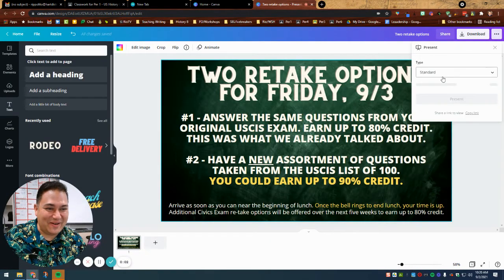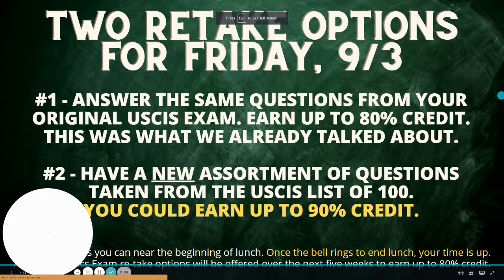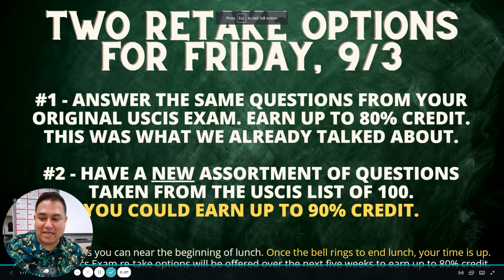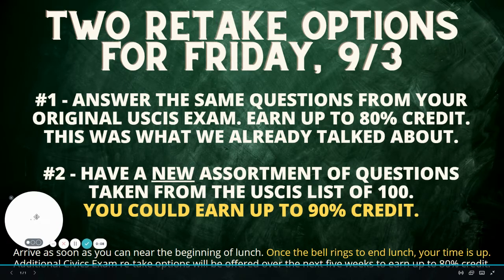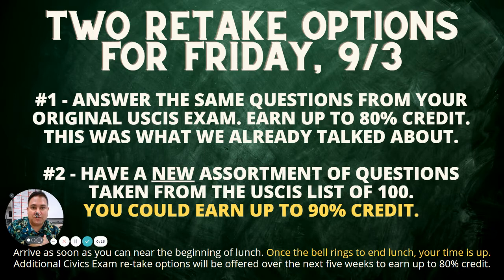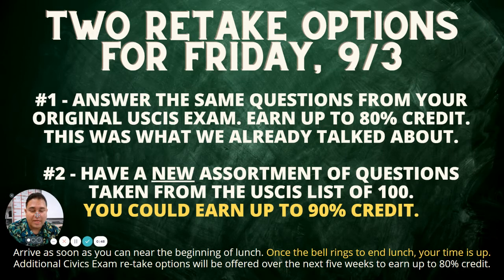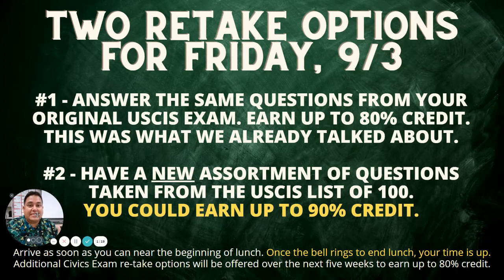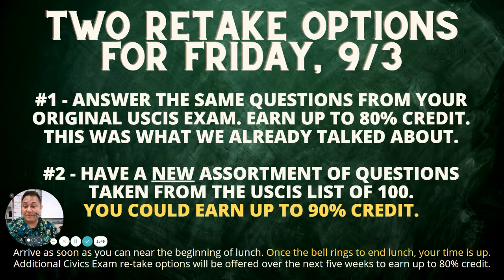USCIS Civics Exam Re-Take Options for 9/3/2021